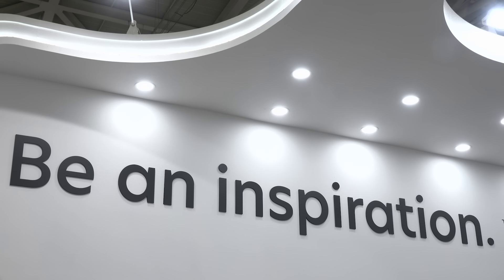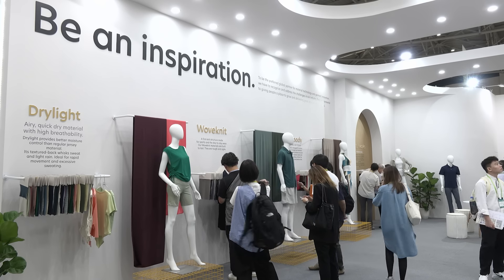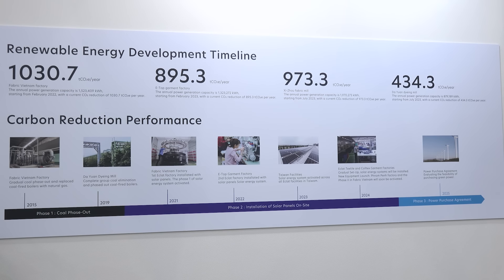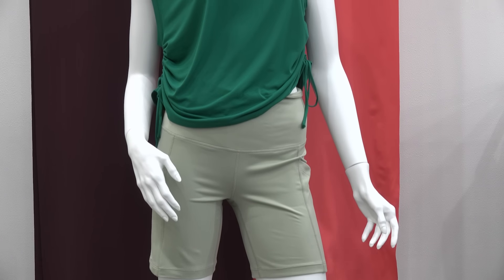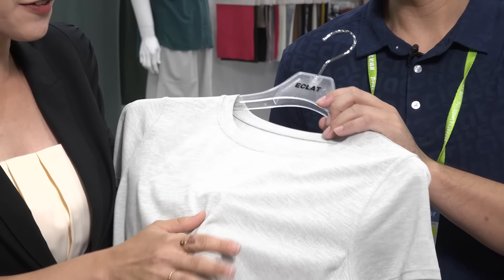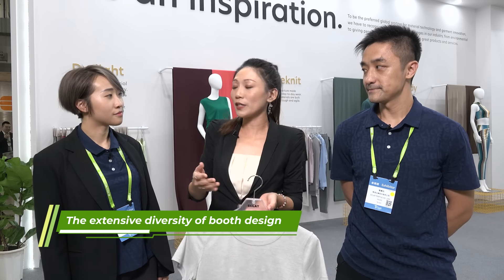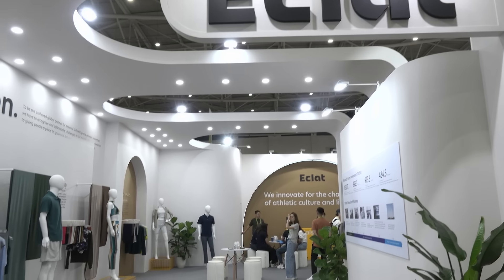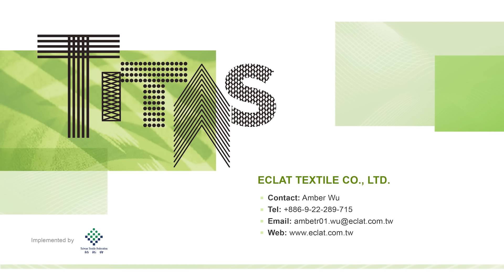TITAS 2024 LIVE STREAM | ECLAT TEXTILE CO., LTD.